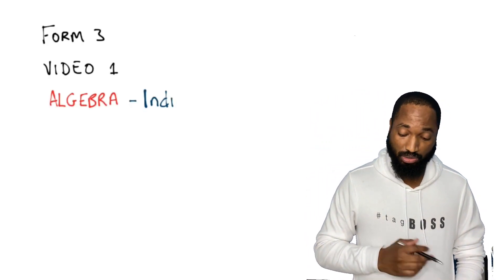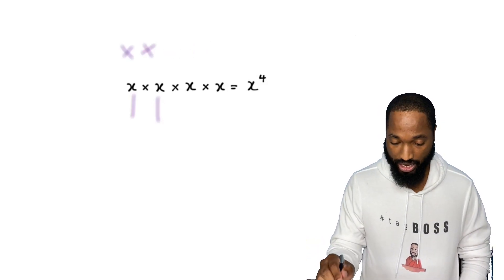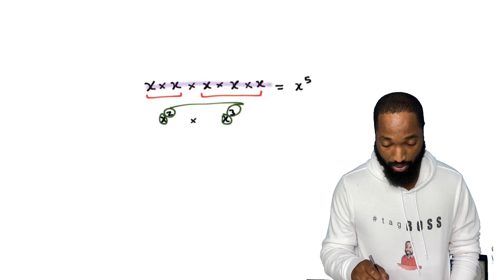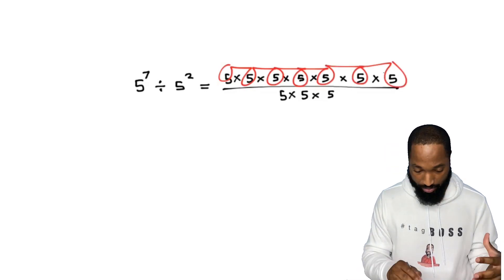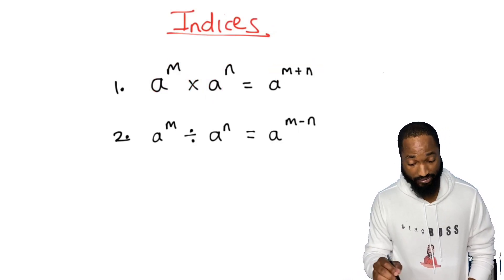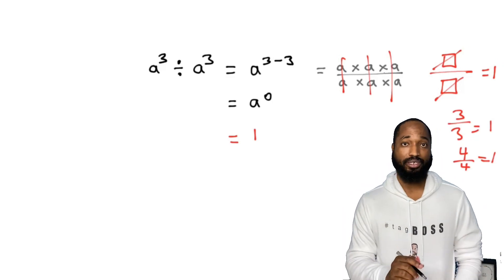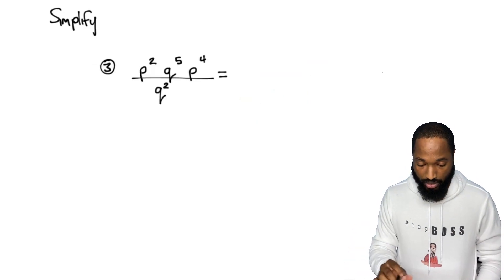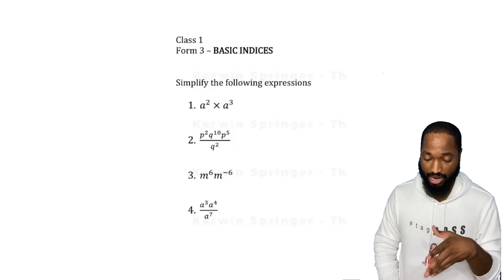Form 3 Class 1: Indices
Indices for form 3s

And @the_studenthub